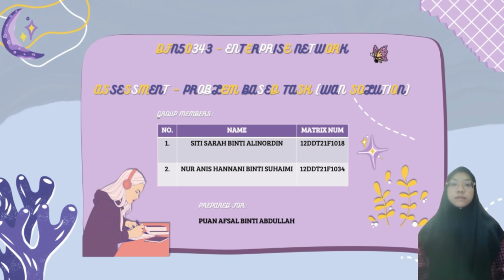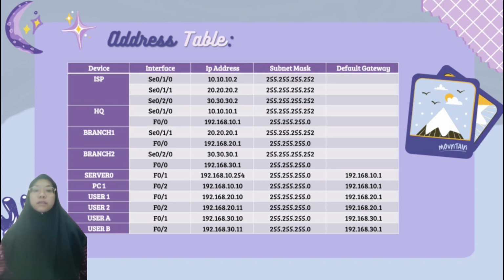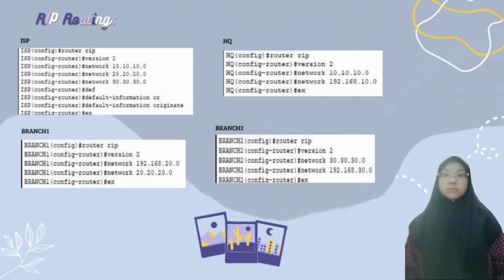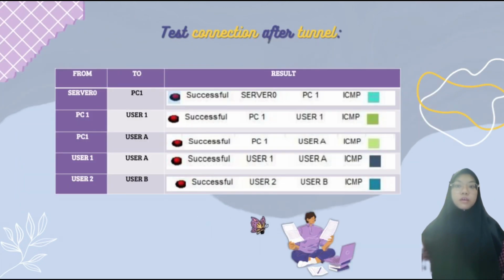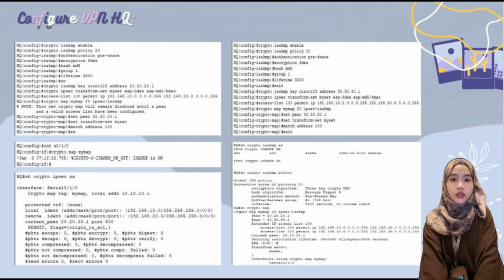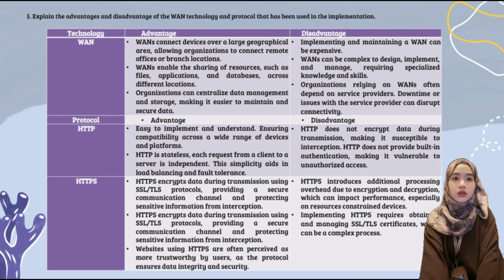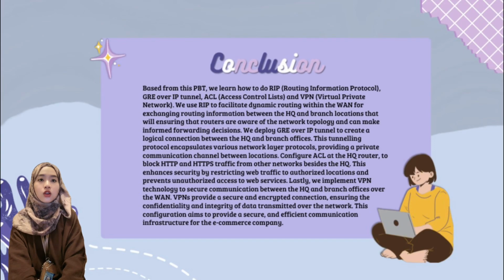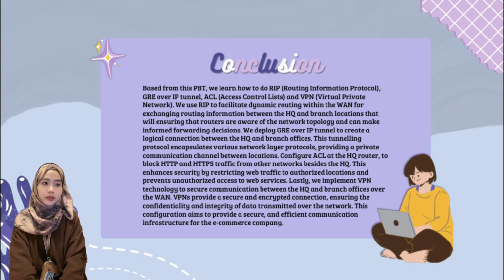DFN50343 ENTERPRISE NETWORK - PROBLEM BASED TASK